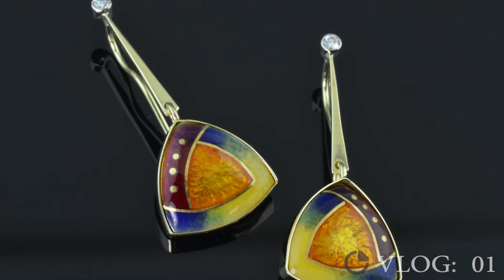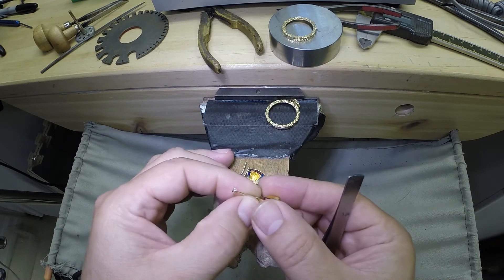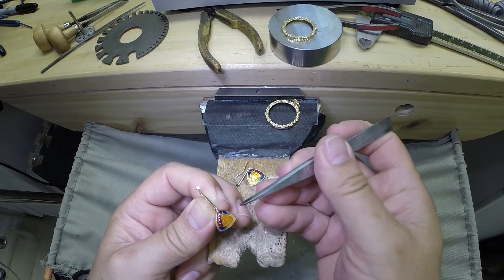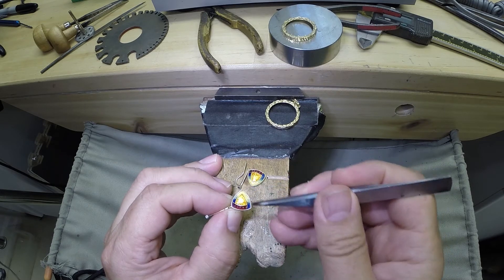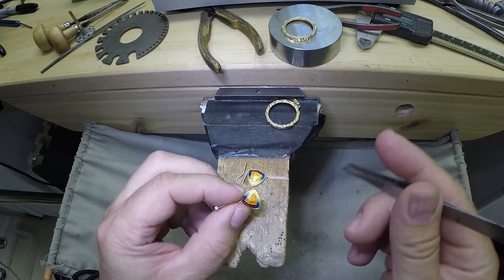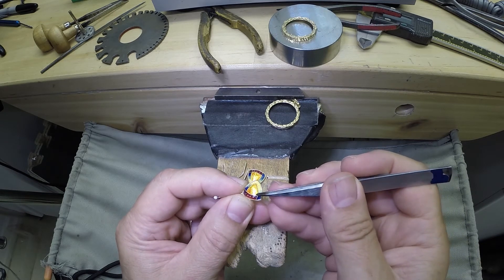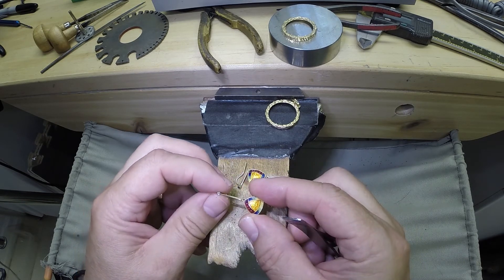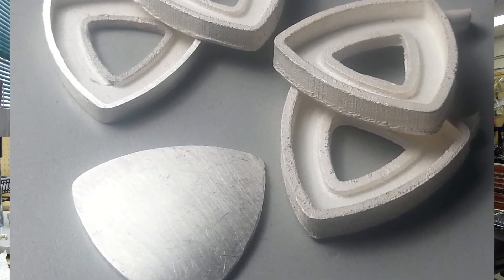From the Jeweller's Bench- making enameled earrings VLOG 01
From the Bench - How it's made. Join Chris Palko of Palko Jewellery Design as he demonstrates in his VLOG the process of creating gold cloisonne enamelled earrings.